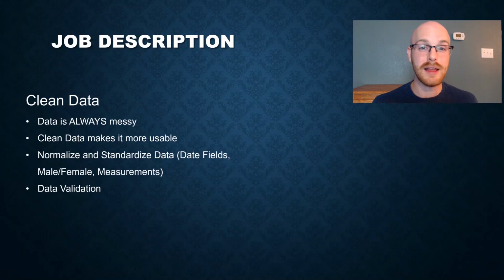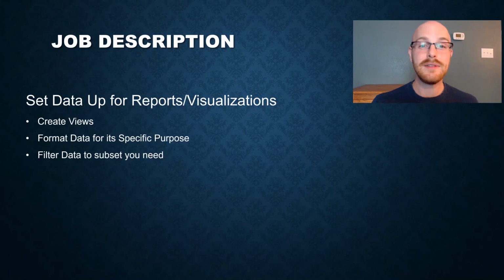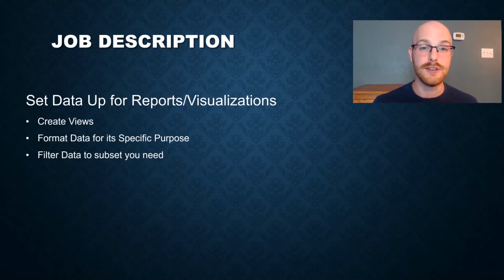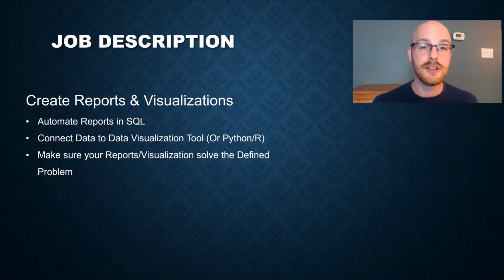What Does a Data Analyst Can Actually Do? | ILAP Systems Inc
Let's look at what a Data Analyst actually does from start to finish. We will then look at Qualifications, Skills needed, and Salary. All of this should give you a good overview of everything that a Data Analyst actually does.